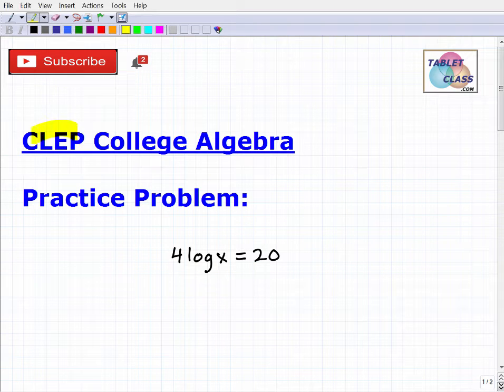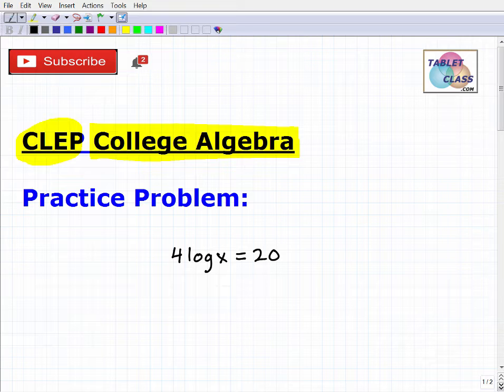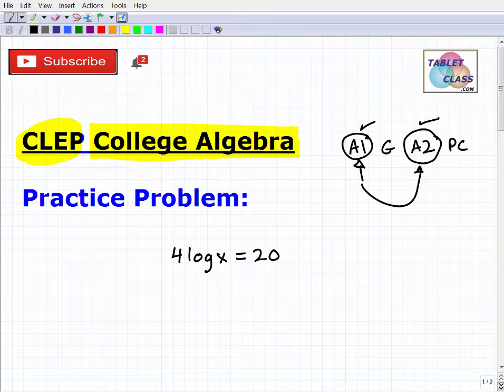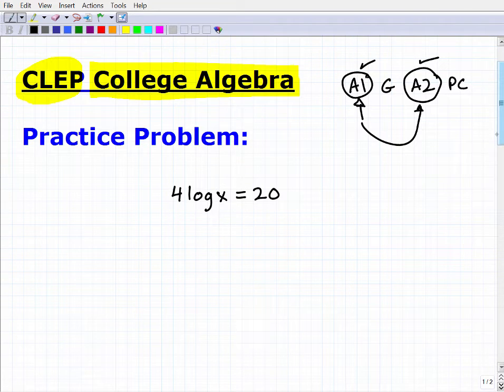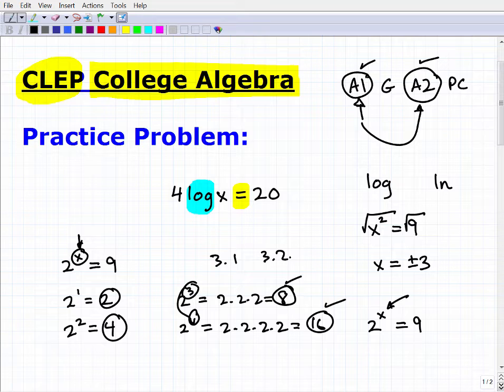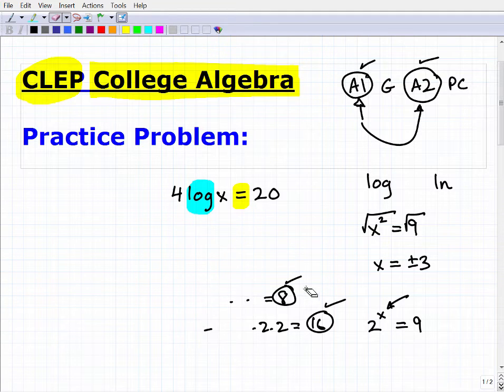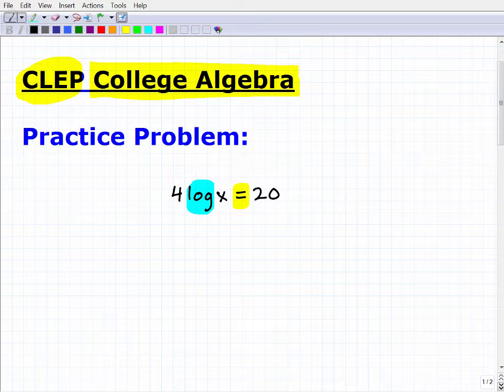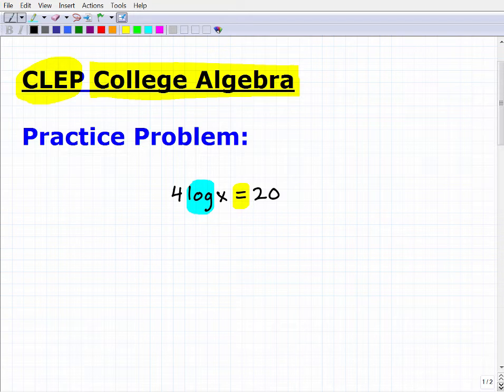CLEP College Algebra 2019 – Can You Do This?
Passing the CLEP College Algebra exam will give you college credits so studying and passing the CLEP is worth the effort. In this video I will go over a math problem that you should be able to do if you expect to do well on the CLEP College Algebra exam. If you need math help in passing the CLEP College Algebra Exam check out my CLEP College Algebra Math Test Prep Course: